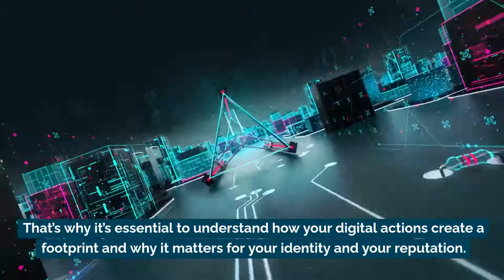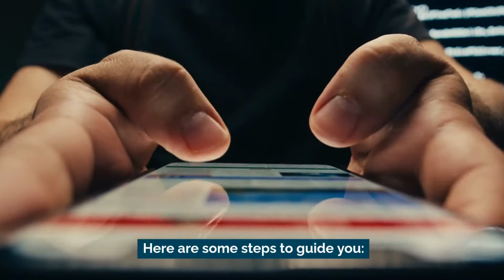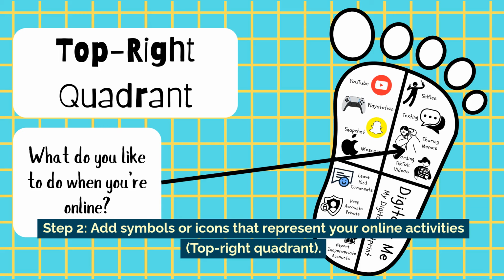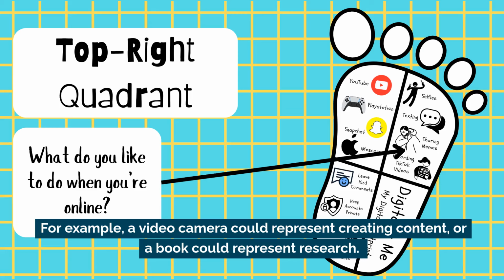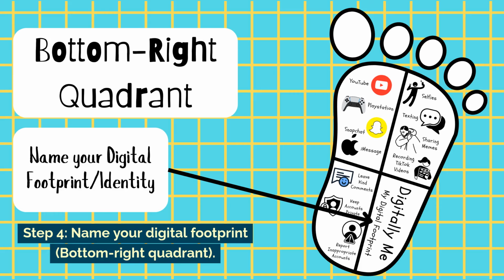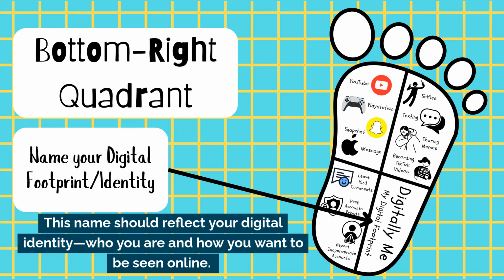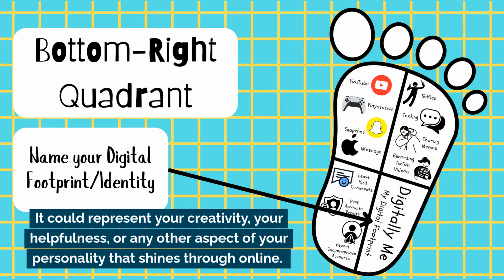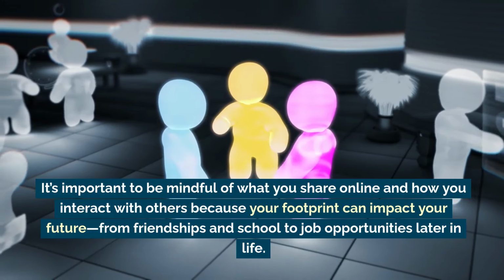Understanding Your Digital Footprint: Media Activity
In today’s lesson, we dive into the concept of a digital footprint—what it is, why it matters, and how you can shape it.

Through a fun and creative activity, you’ll visualize your online presence, the positive actions you take, and how your digital identity reflects who you are. Whether you’re on social media, gaming, or learning online, every interaction leaves a trace.

Watch this video to learn how to build a positive digital reputation and understand the lasting impact of your online actions. Let’s take control of our digital footprints and create a responsible online presence!